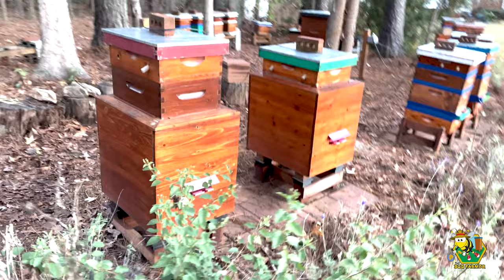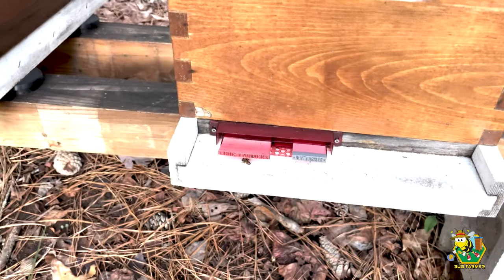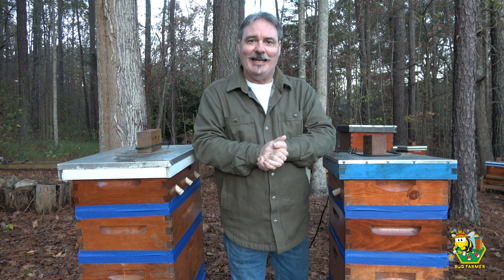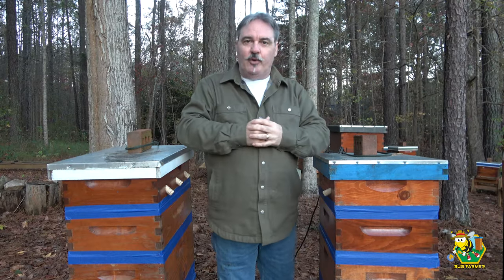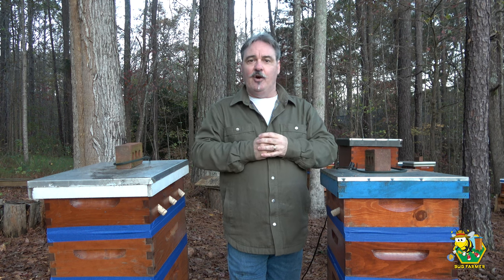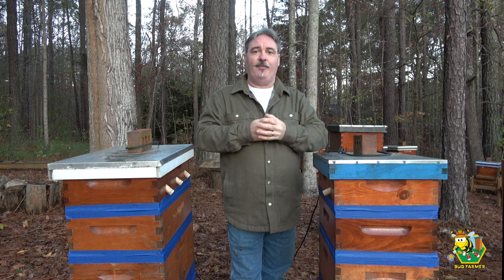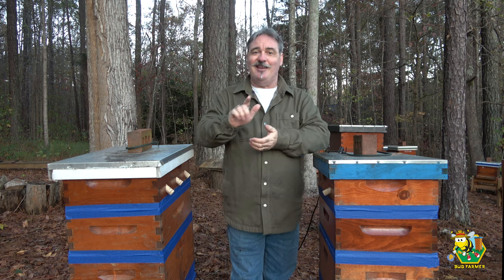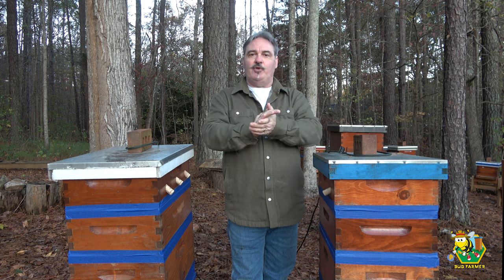Is It Wrong or Just Different? | All Comments Welcome.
About this video: Am I Doing It Wrong or Just Differently?  |  Beekeepers who don't follow the rules

Should I get in line or continue to challenge the status quo? Is heating your beehives WRONG or is it Innovation.  I believe beehive heaters are an innovation and have a place in the hobbyist beekeeper community. Yes, that is my opinion but backed up with 4 seasons of empirical data and heated beehives in some of the coldest climates in the world.  I do not just rely on theory to advance my beekeeping knowledge, I practice innovation.